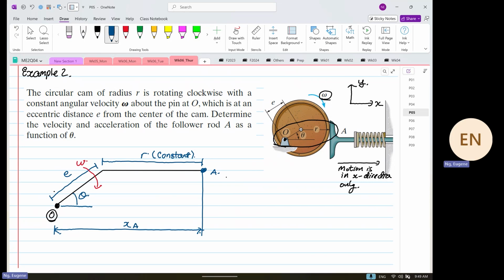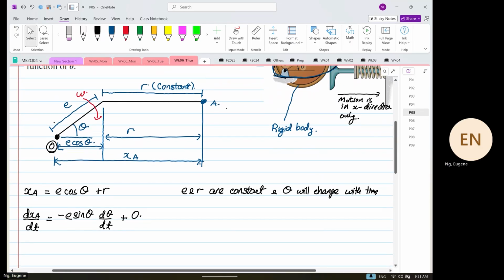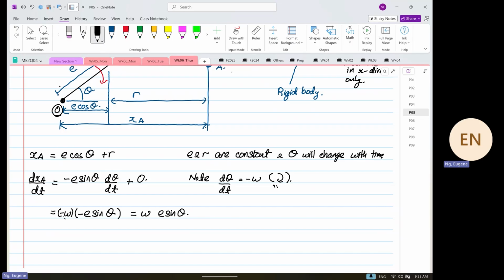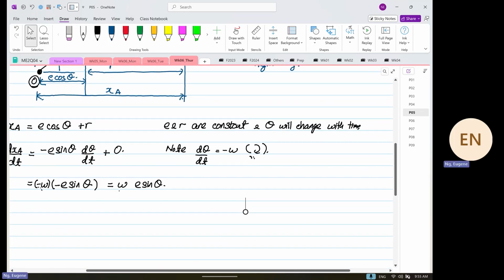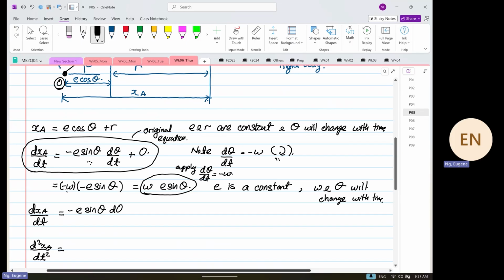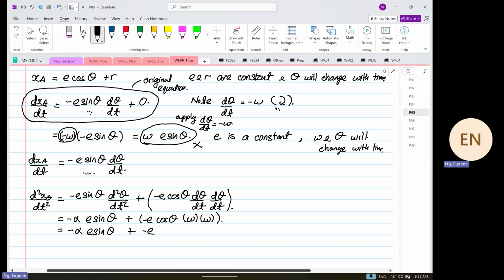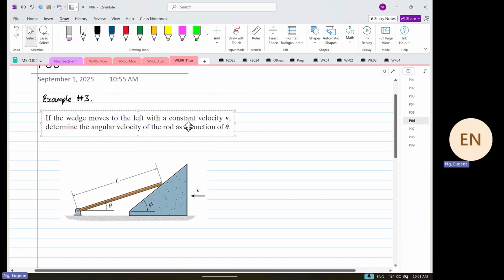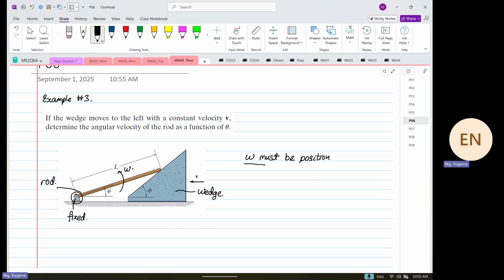Wk06 Thur P06